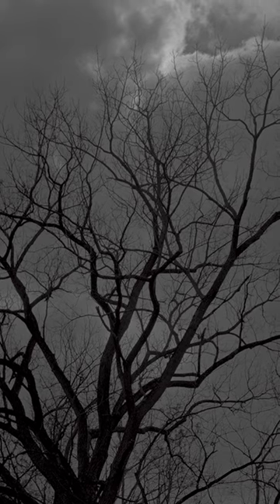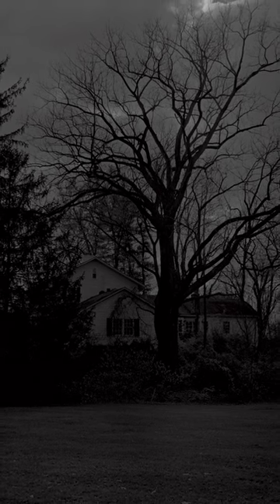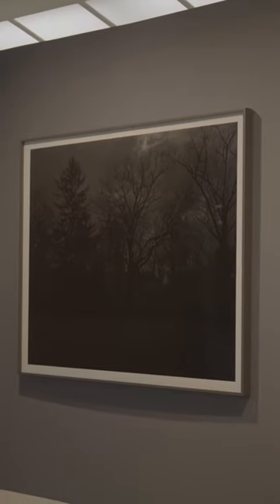Dawoud Bey "Untitled #14 (Site of John Brown’s Tannery)" (2017)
The viewer is drawn to the house because it is brighter than the encircling foliage; however, the building is photographed from such a distance that it occupies only a small fraction of the image. The emphasis is on the space it takes to reach it, rather than the house itself. Thick clouds fill the sky, with one small parting directly above the house, the edges of which are lit by a bright spot of light as if from a full moon that would peek out if a breeze were to pull the clouds past. The camera angle is low, creating the sensation that the photographer was crouched or lying on his belly to capture the home of abolitionist John Brown, much how people seeking freedom on the Underground Railroad may have lay waiting at a distance for the sun to fall lower before emerging into open spaces.

Dawoud Bey's "Untitled #14 (Site of John Brown’s Tannery)" (2017) is on view in "Going Dark: The Contemporary Figure at the Edge of Visibility."

Designed for our blind and low-vision communities, listen to the complete audio on the Guggenheim Digital Guide, provided by Bloomberg Connects and generously supported by ORNELLAIA: gu.gg/3PozcJZ